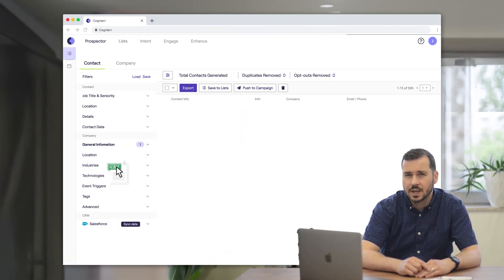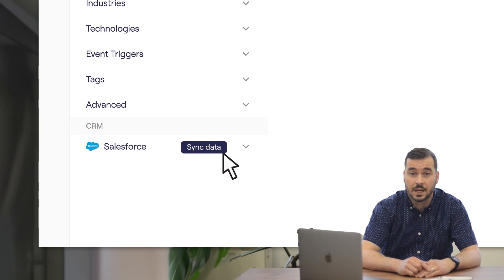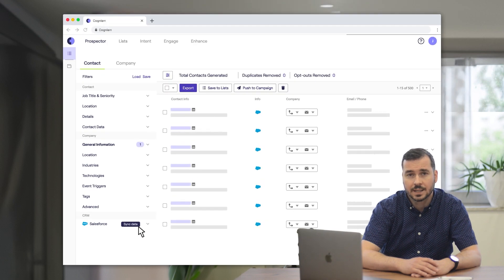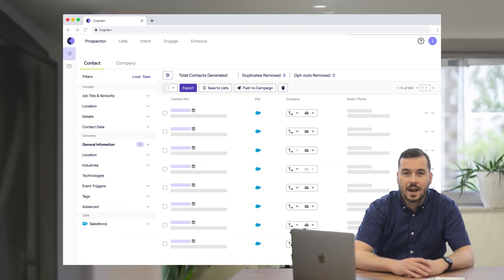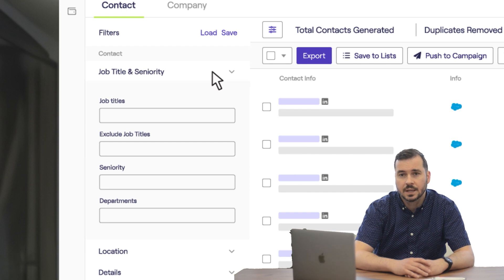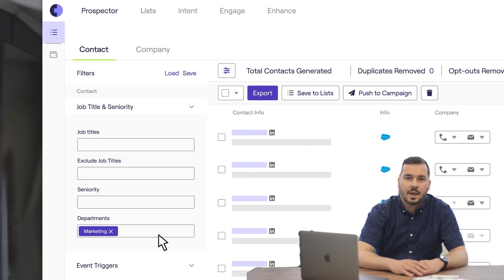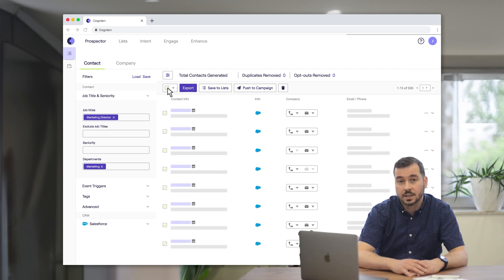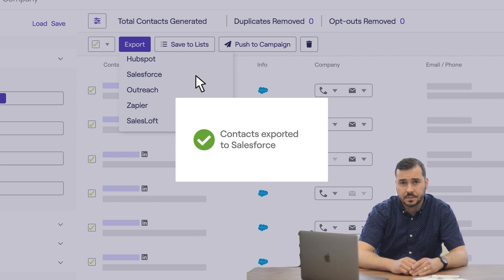Cognism for CS/AM team | Retention and expansion workflows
Cognism for Customer Success and Account Manager teams. In this video, we will show you how to leverage Cognism for retention and growth teams.

About Cognism
We give you mobile phone numbers and B2B emails of people you want to do business with.